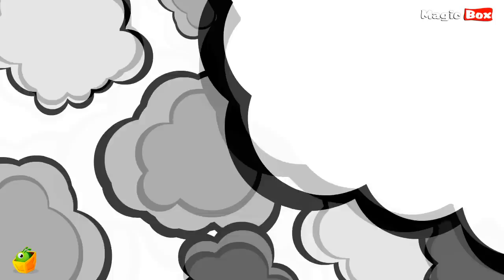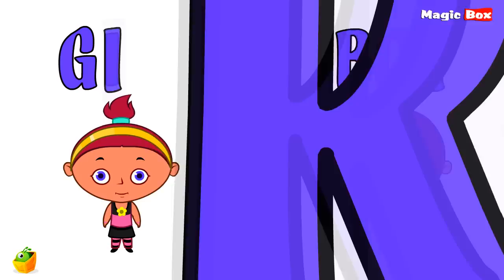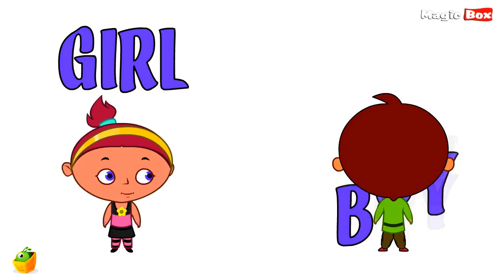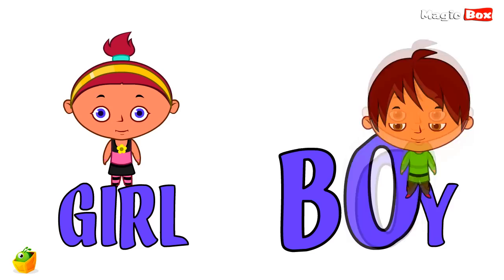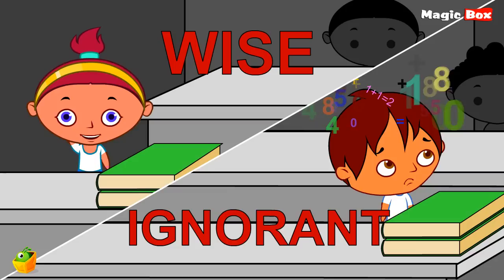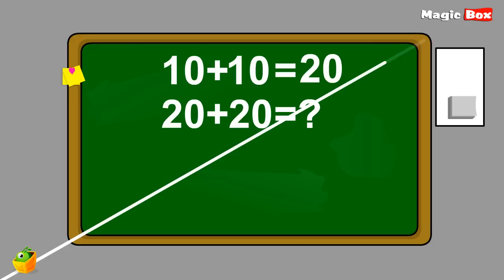Learn 100 Opposite Words (Preschool) - PART 1 - Cartoon And Animated For Kids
MAGIC BOX ANIMATION PROUDLY PRESENTS

Early Learning Series

"PART 1"

Learn 100 Opposite Words

We believe that it is important for a child to understand that not everything is the same. They need to know that not everything is fast, cold or big but there is also slow, hot and little too. The 100 opposites chosen are appropriate for children as they are able to understand easily
what is being taught to them. This video will help your child to lay a strong foundation on his skill to identify opposites.

We hope you'll enjoy these videos and Let us know how it goes!

GIVE YOUR KIDS A BEST START IN LIFE
FOR ONLINE PURCHASE